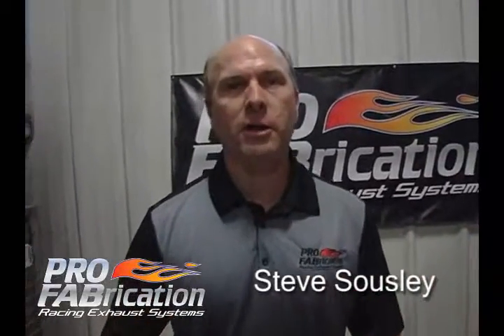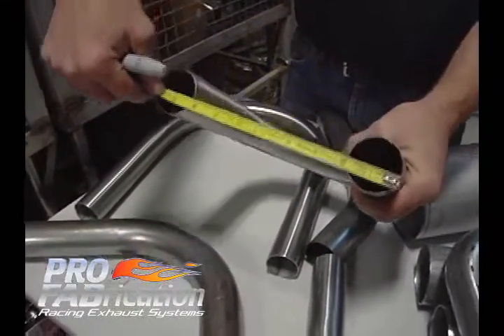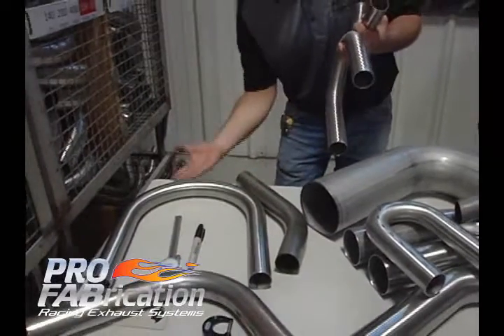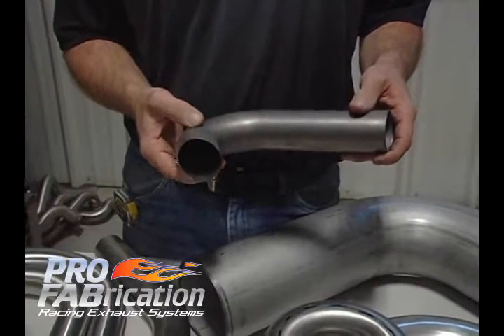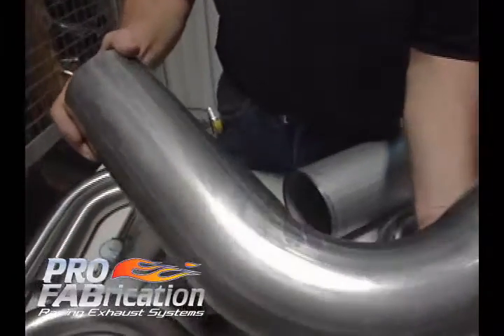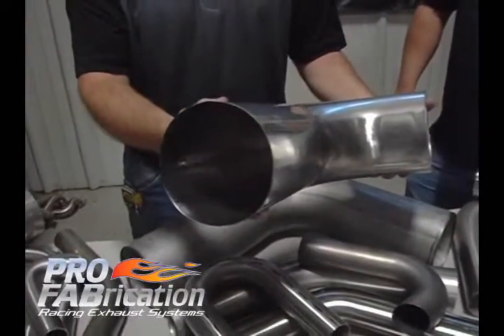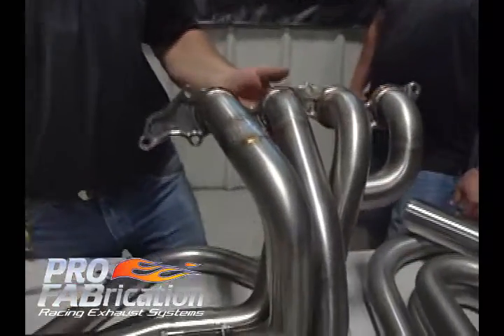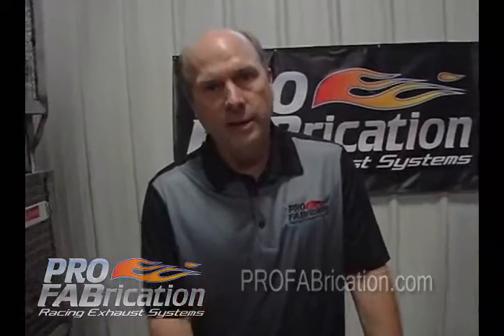PRO FABrication Header Tech "TUBING"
Steve Sousley explains tubing mandrel bends, center radius, and material types